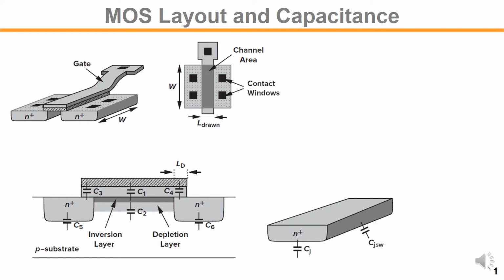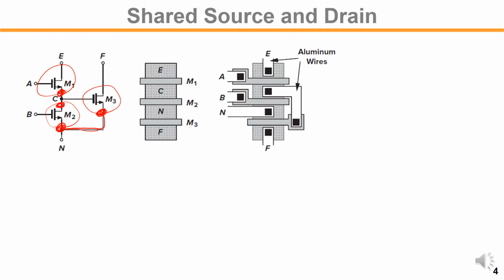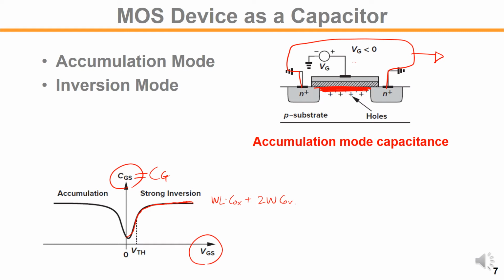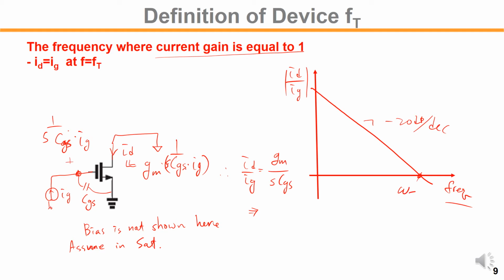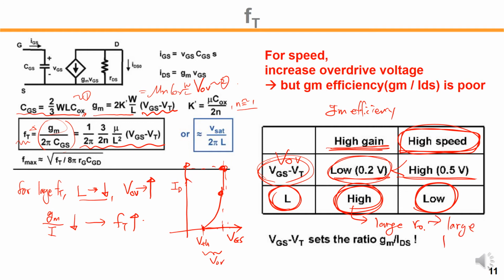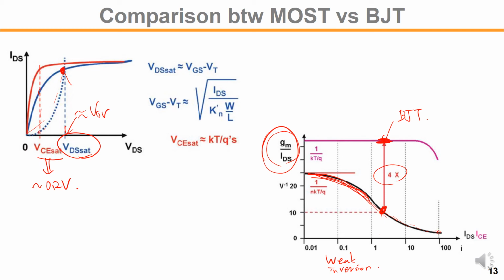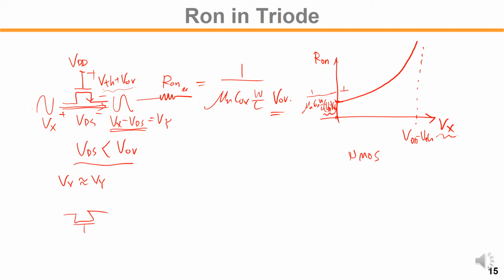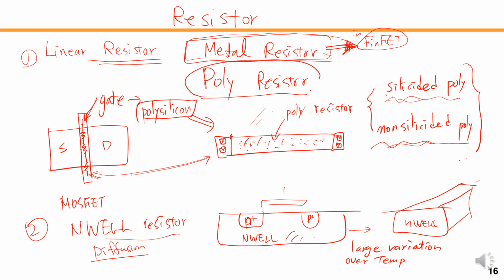4 MOSCapacitance video